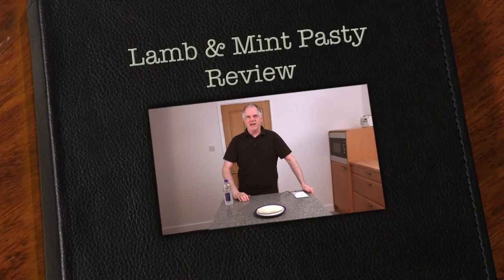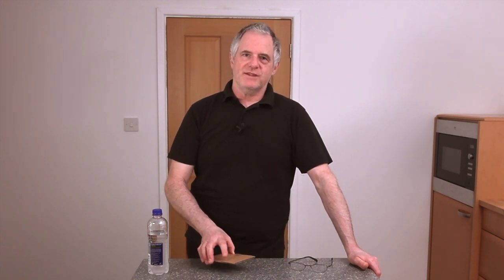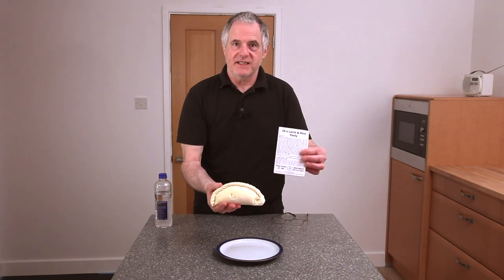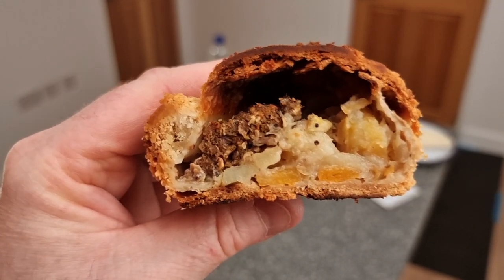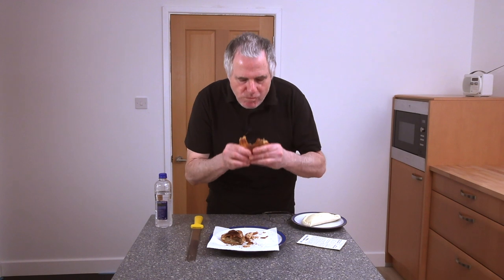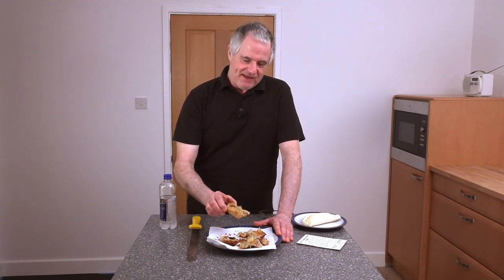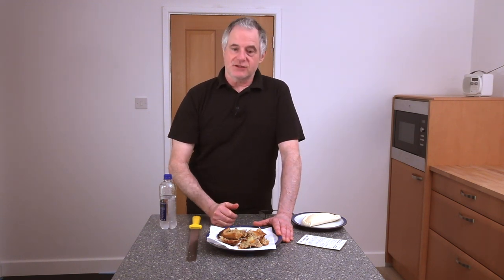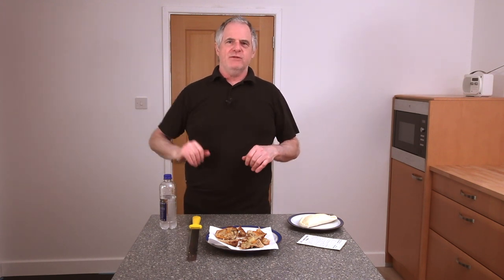Lamb & Mint Cornish Pasty Review | Cornish Premier | bake off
Hi folks welcome to my latest video review of Lamb & Mint Cornish Pasty ready to bake, in the video I show you before baking off with a over review & then we cut them open for a taste testing, at that point l let you know what I think 🤔 and should you buy them or not 😉 laters 😅  Cornish Premier Pasty
Chapters
0:00 start
0:24 frozen before baking
1:25 what's in the pasty
2:51 baked pie
3:31 cutting open
4:19 taste testing
5:55   what do I think
7:46 marks out of 10
8:40 Super Subscriber
History
Cornish Premier Pasties Ltd. first became operational in its current form in 2008. The company was established by a group of passionate ex-butcher/bakery professionals with a desire to create a butcher’s pasty that would become a firm cornish family favourite.

All ingredients used in our pasties are of the highest quality and locally sourced where-ever possible. We have our own pastry, butchery and vegetable preparation areas - with our in-house butchers preparing freshly delivered meat each day on premise.

We have worked hard to build the company up organically since 2008 using our collective expertise, now producing over 30,000 pasties, sausage rolls and slices every day. We supply wholesalers, retailers and outlets both locally and throughout the UK.

cornishpremierpasties has a strong reputation built on a consistently made, genuine award-winning range of pasties and other products. We now employ over 50 people who are like family to us, and we are as proud of our staff as we are our products.